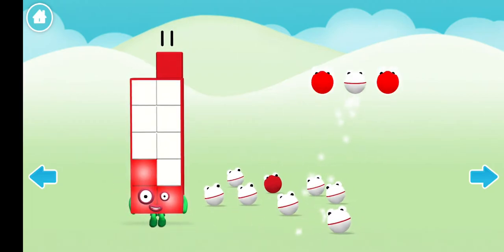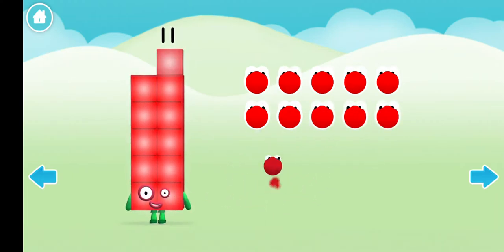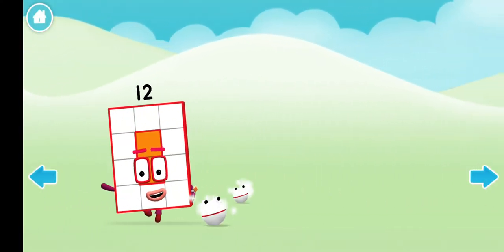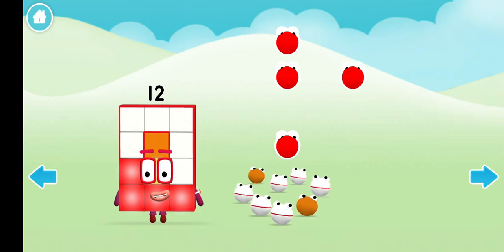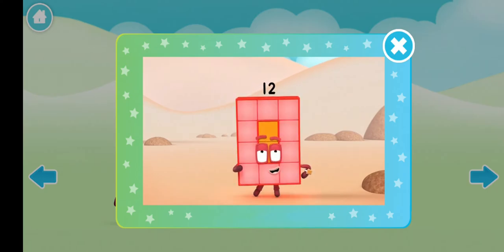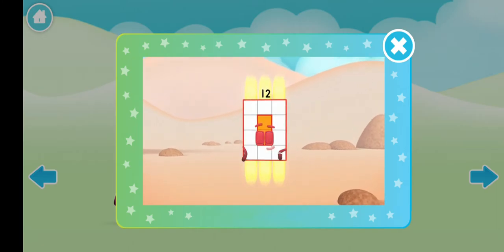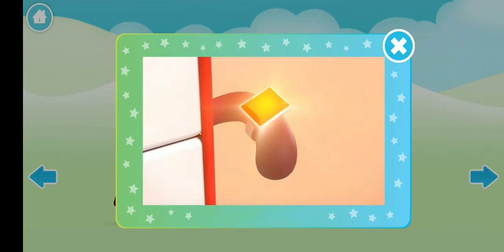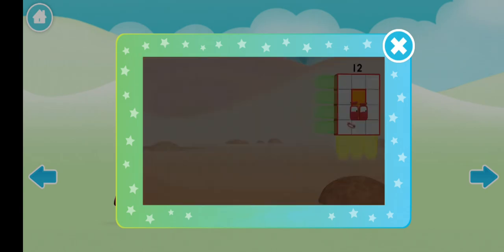meet the numberblocks : 11, 12